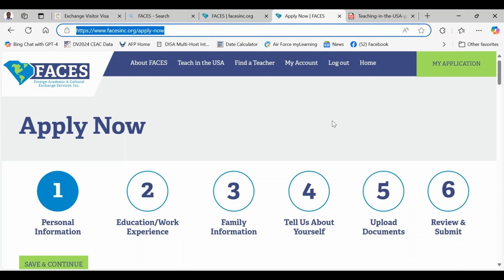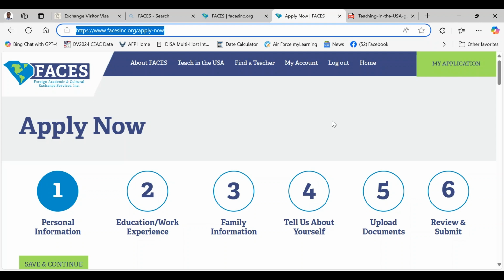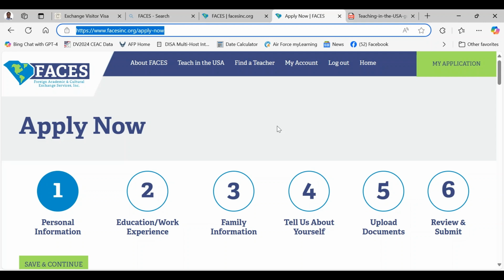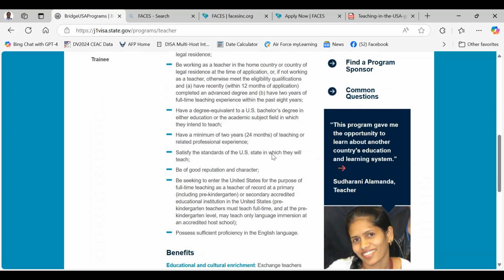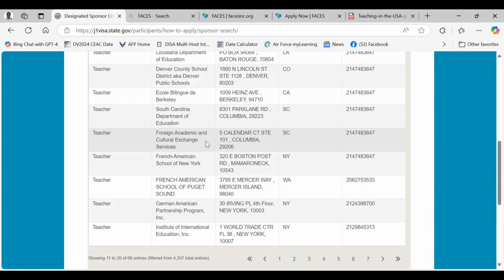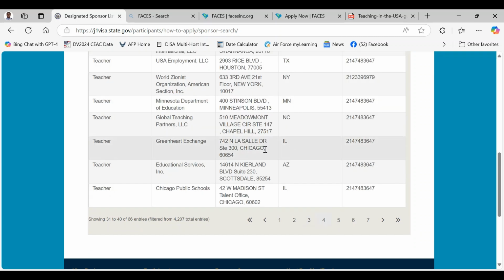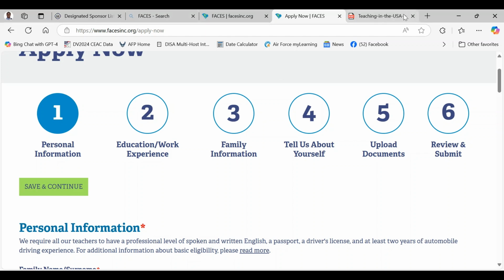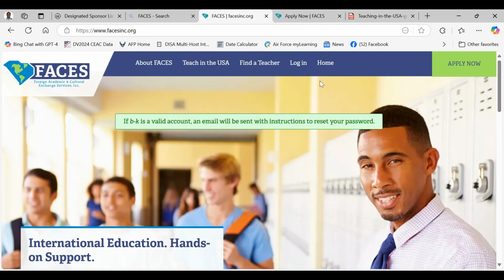Teach in America: Tips for Kenyan or Foreign Teachers Seeking Jobs in the USA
Teaching in the USA: A Guide for Foreign Teachers to Land Jobs in America
LINK for the application Guide